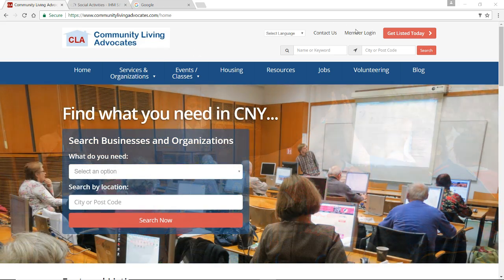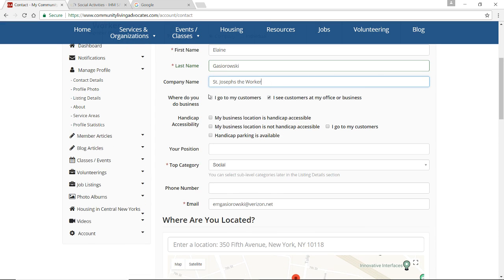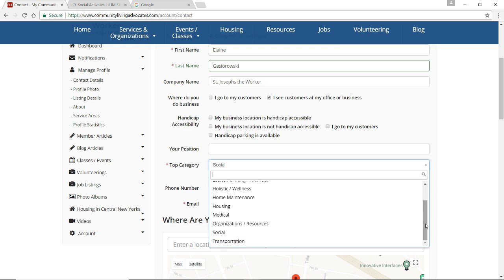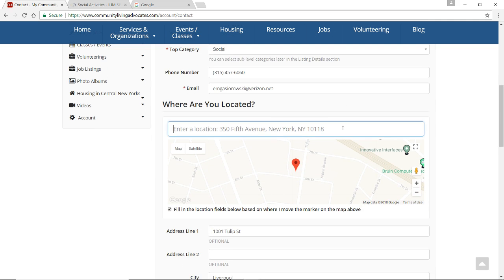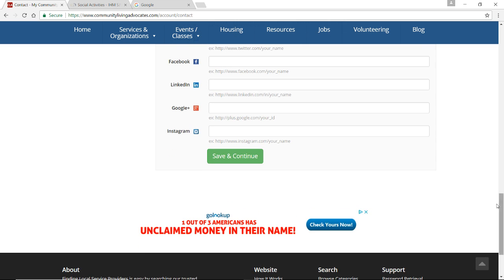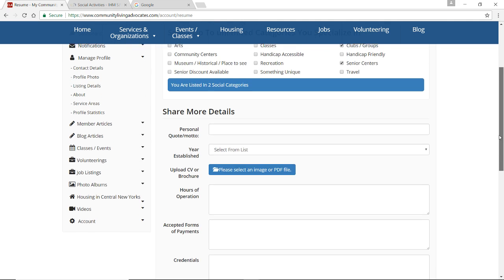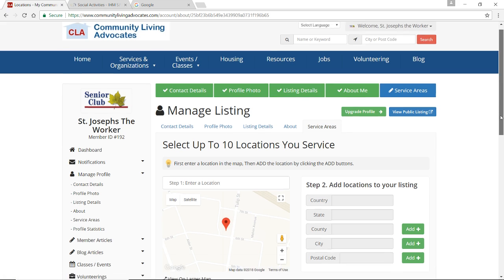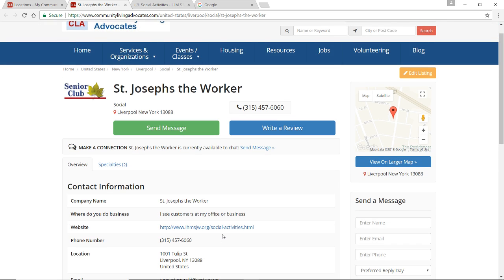Adding Profile Information to Community Living Advocates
Use this step by step video to add your organization's information into Community Living Advocates.